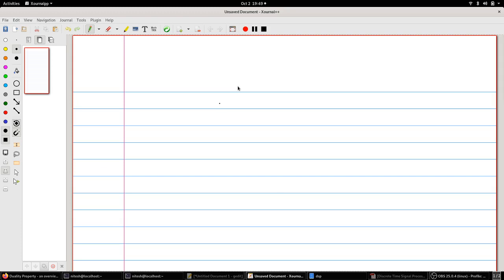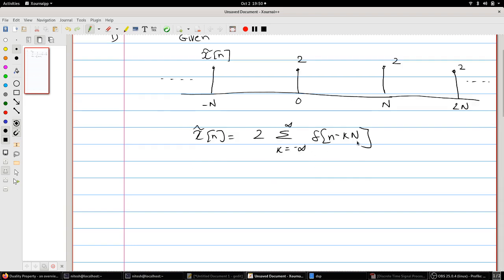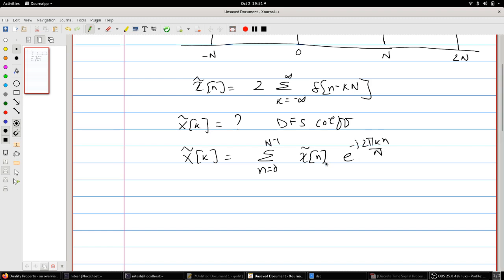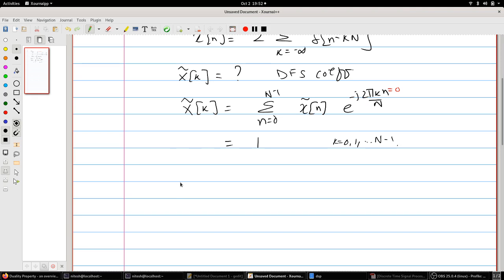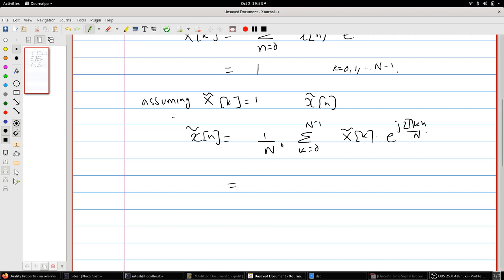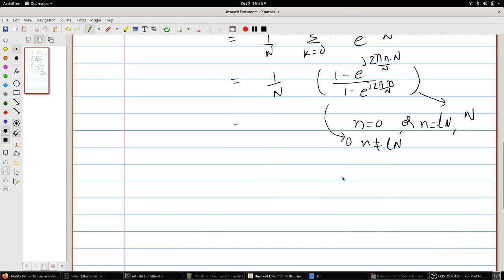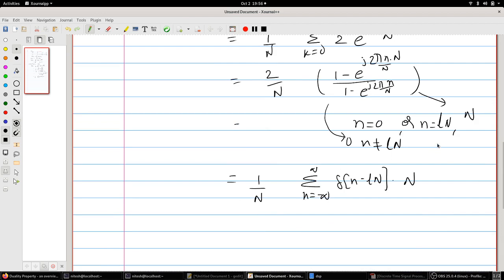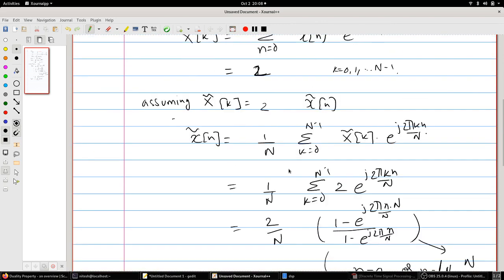lec22 dfs problem